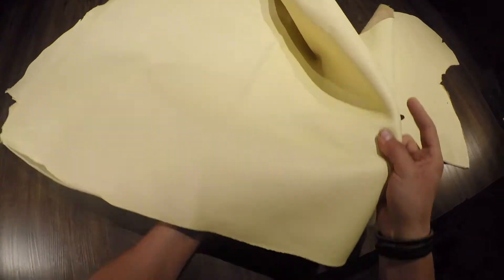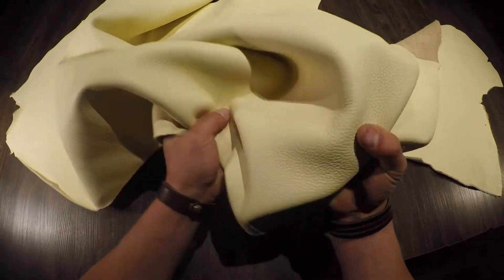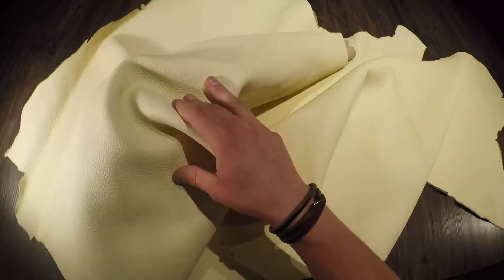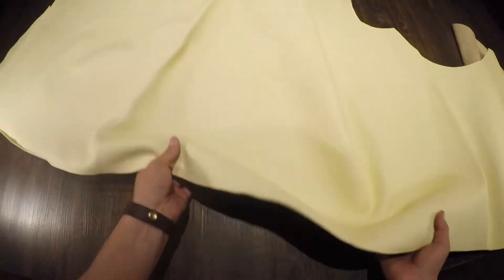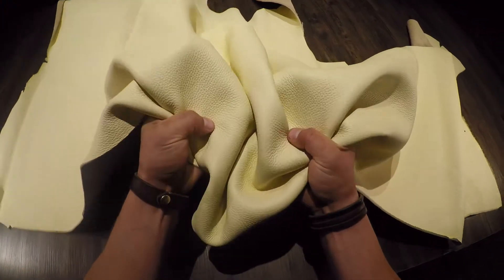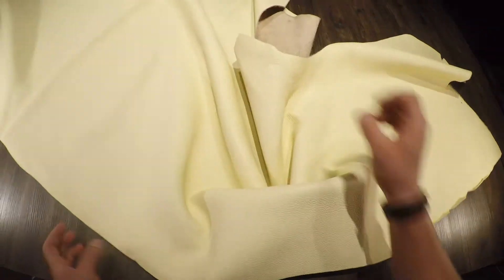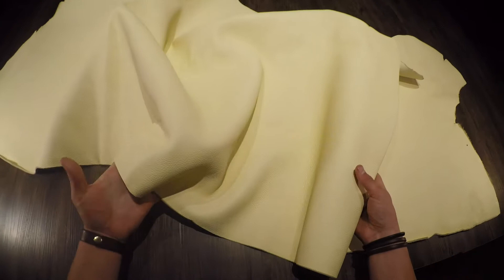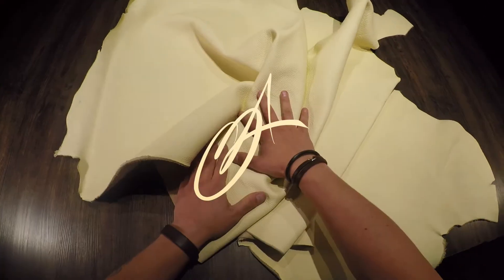Sepici Leather - Times Lemonade 5-6oz